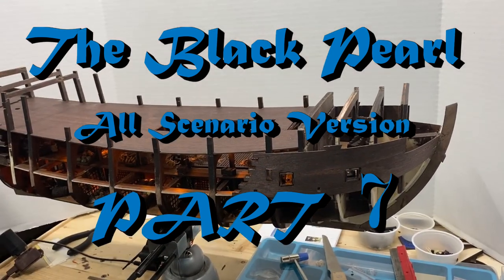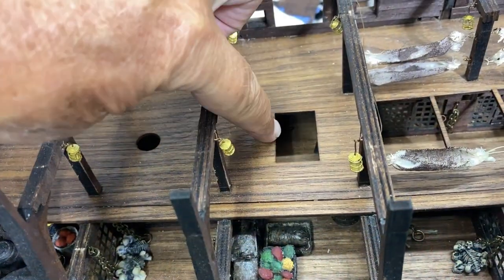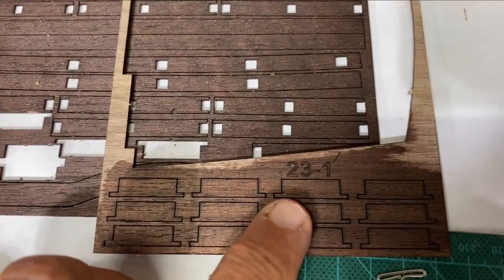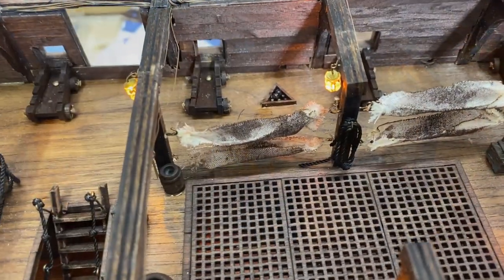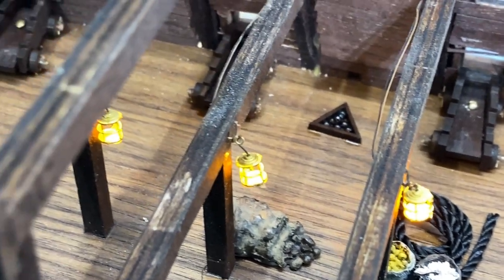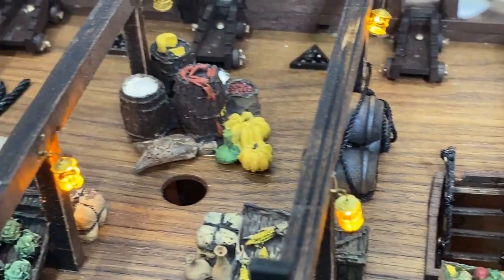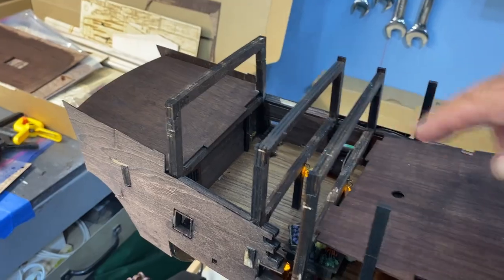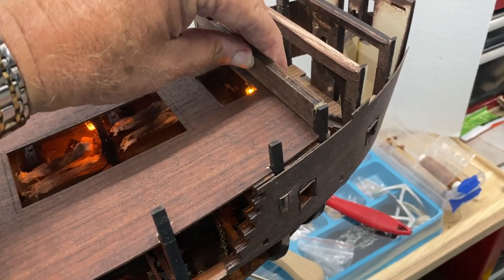Black Pearl All Scenario Version PART 7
Rebuilding a couple of supports to allow installation of the upper deck.